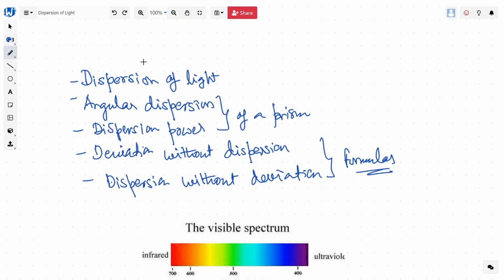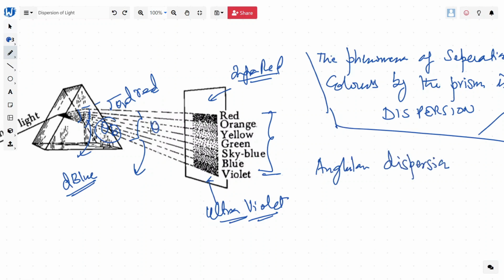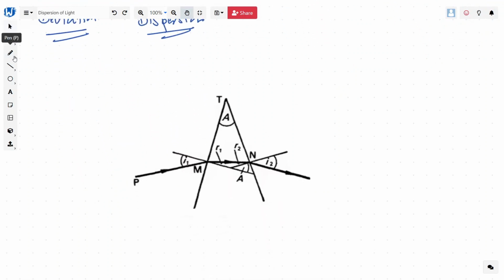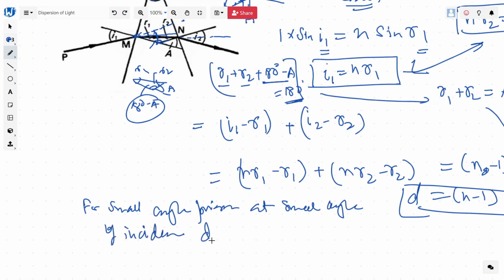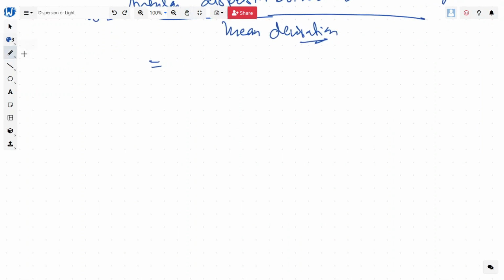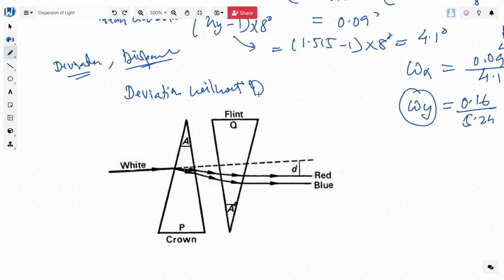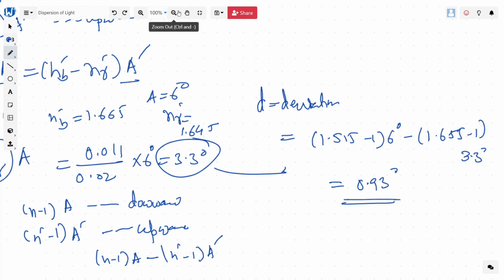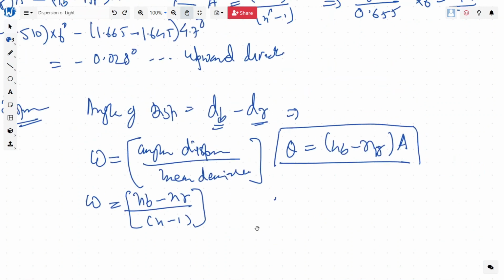Understanding Dispersion and Deviation of Light - Deep Dive Physics For IIT JEE & NEET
In this video we discuss deviation and dispersion of light. Also explain dispersive power and conditions for deviation without dispersion and dispersion without deviation. This video is part of Deep Dive series on Optics for IIT-JEE & NEET.